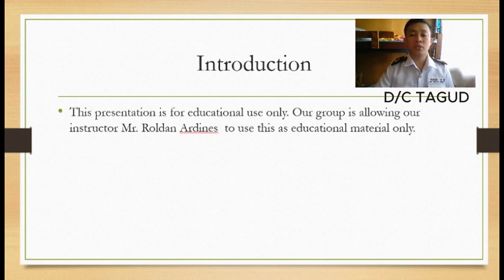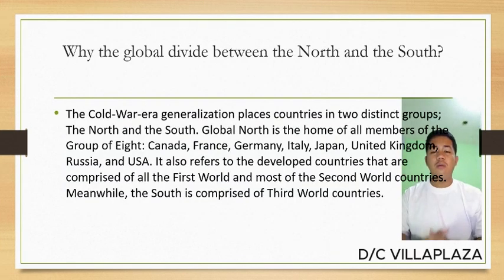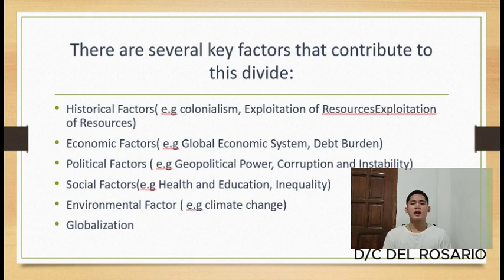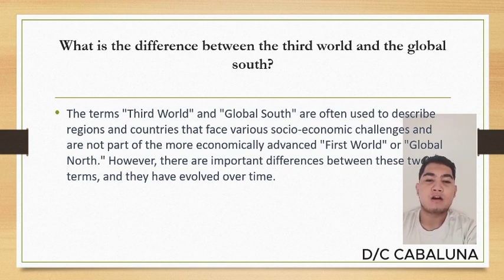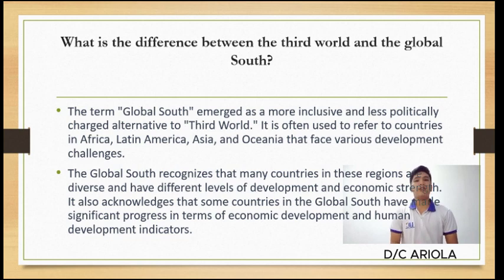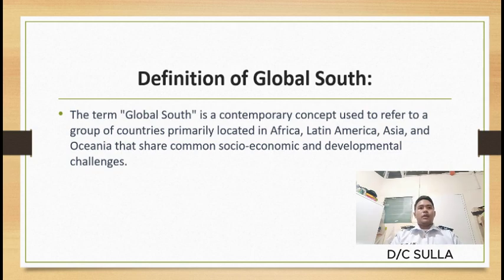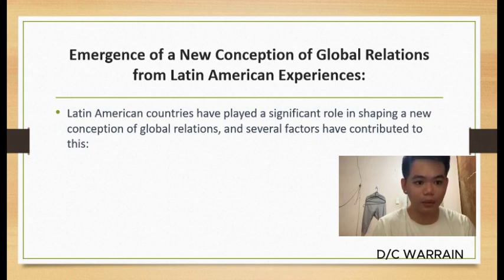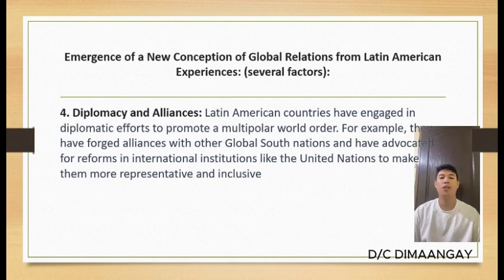GLOBAL DIVIDE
global dived group 1 socio 101